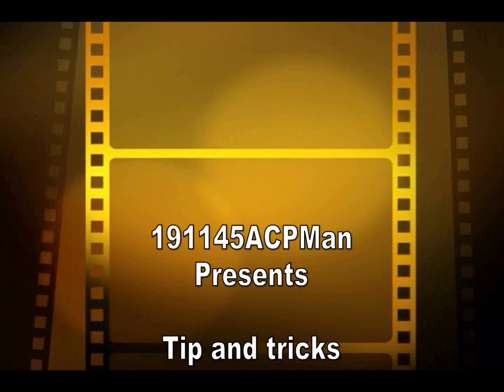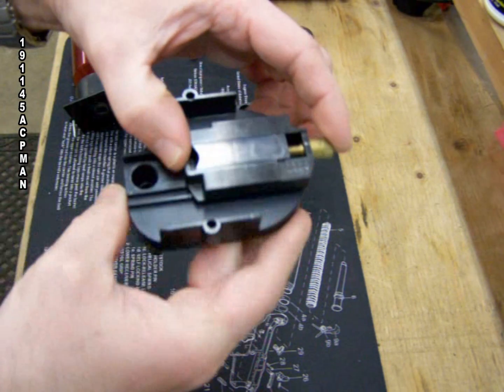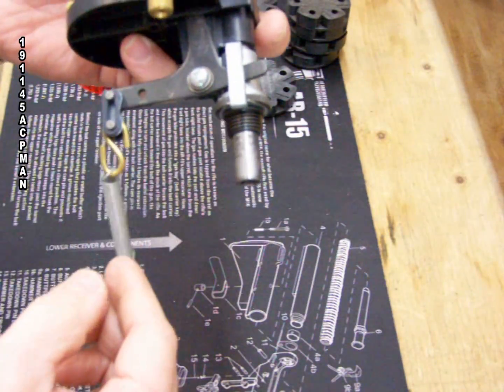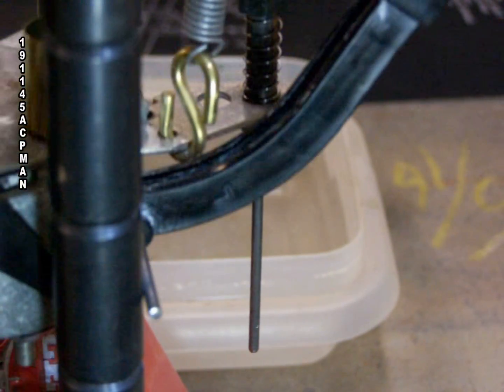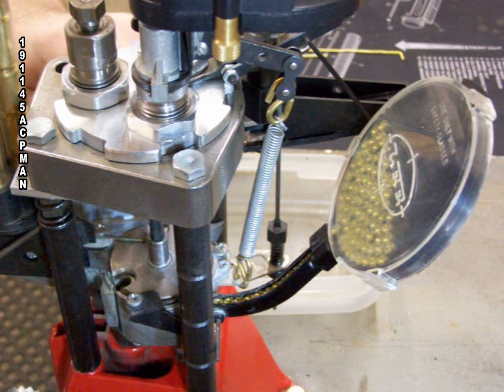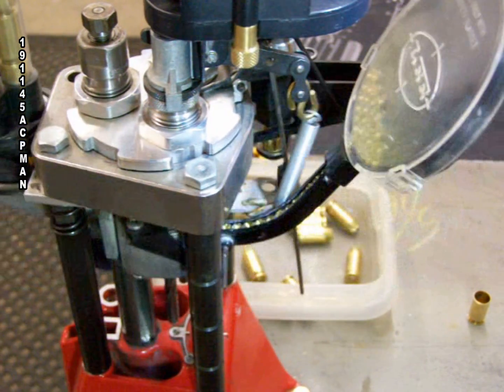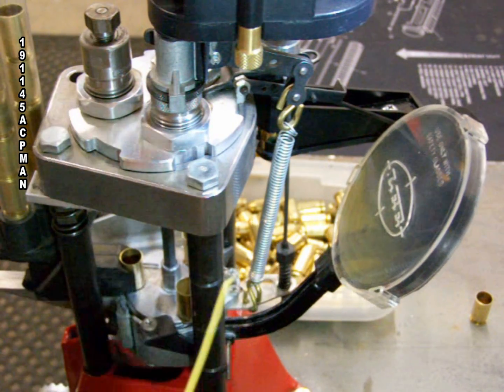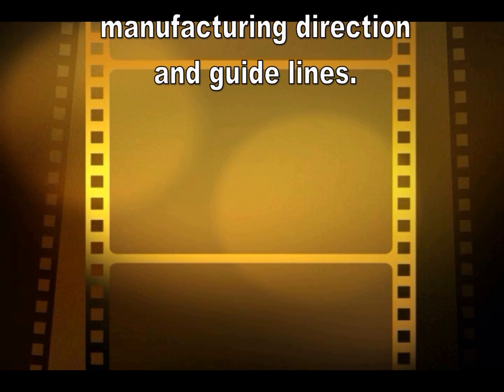Lee Pro 1000 Tips for problems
This video has tips to help with breaking the chain and a few more tips with the powder measure.